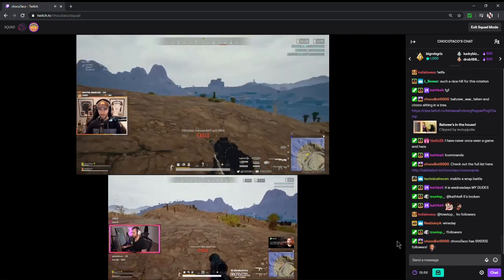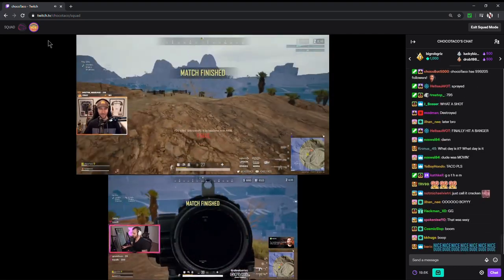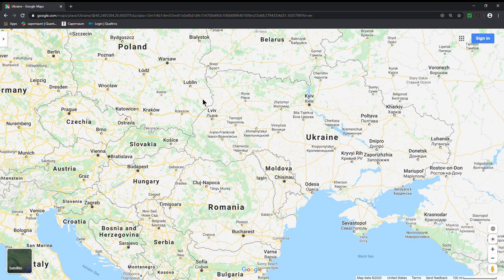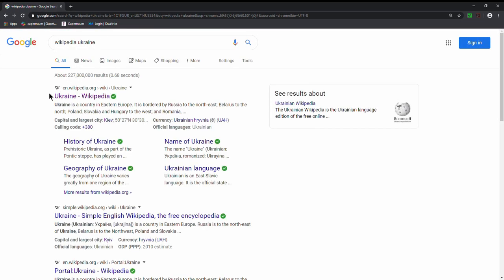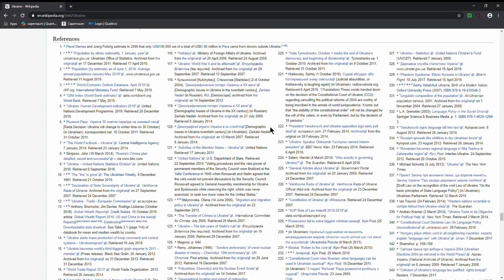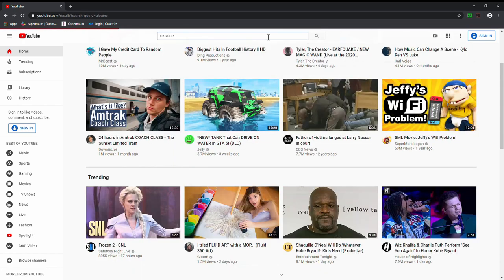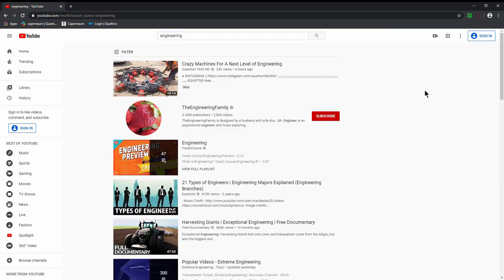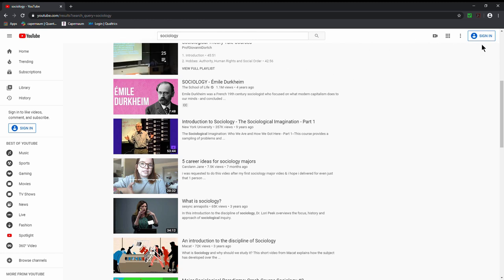Teaching Late Modern Emerging Adult College Students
This video speculates about the realities of teaching today's college students by applying the material from the first three videos in the series: the great generational divide, late modernity, and emerging adulthood. I assume you've watched the first three videos before watching this one!